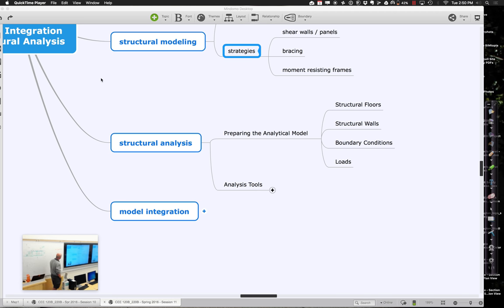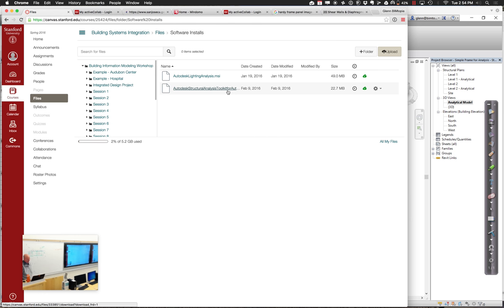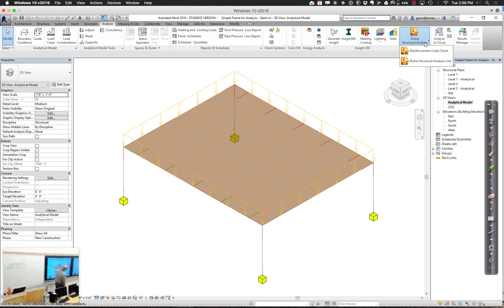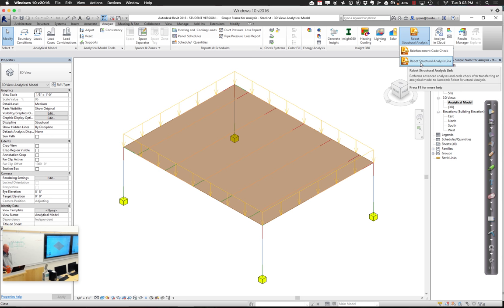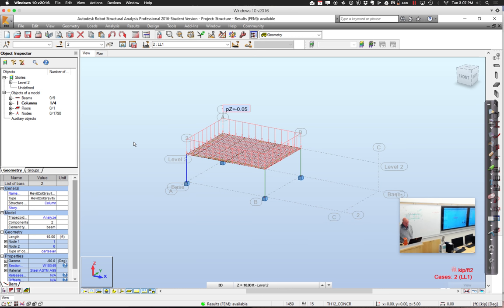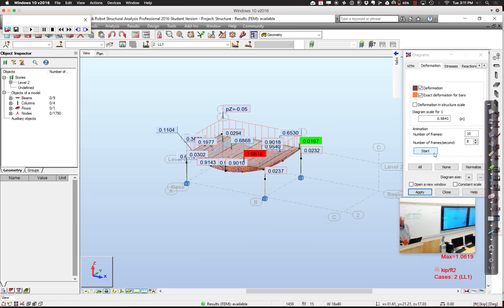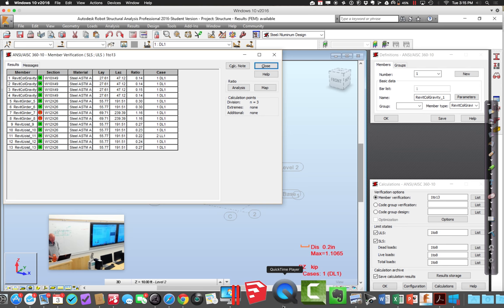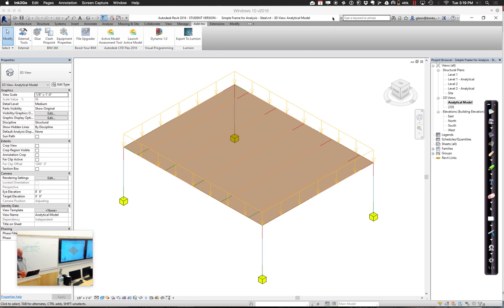CEE 120B Spr 2016 Session 11 Part 2